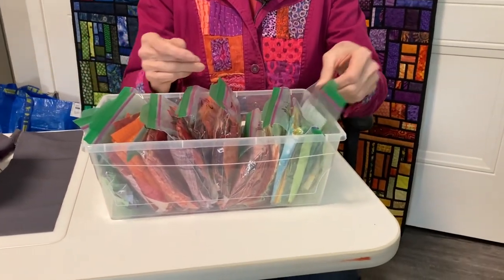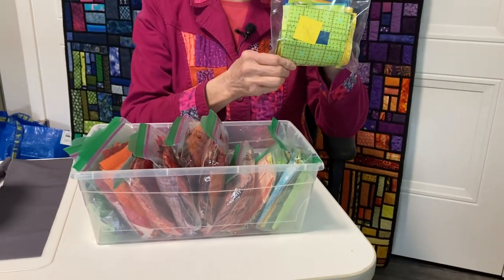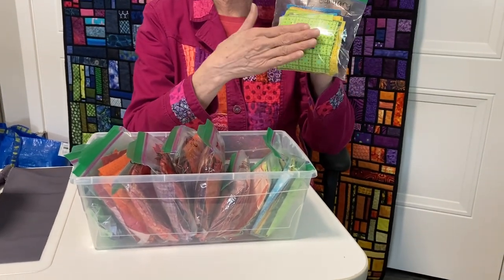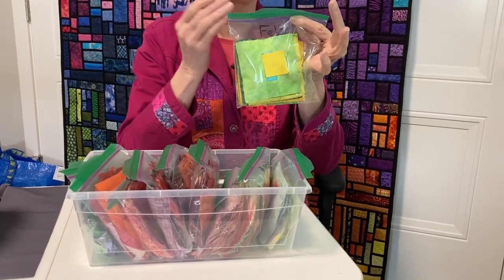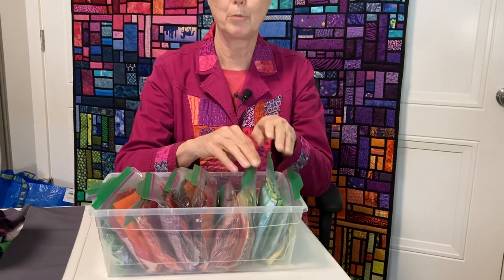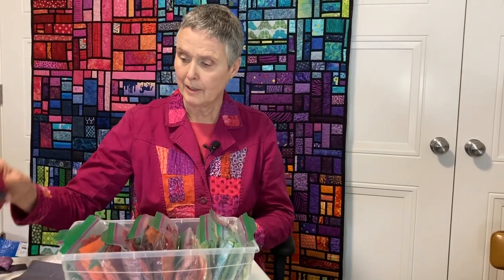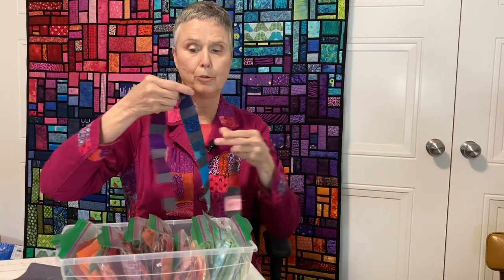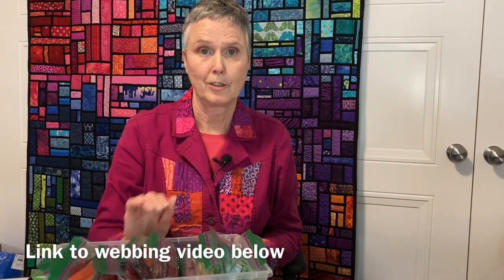Temperature Quilt Video 2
This is my take on a temperature quilt, scrap block layout.
I have recorded the temperatures for our area in 2022 so I will be able to tackle this project and get it done, I prefer to be efficient in my quilting buy stacking kits and chain piecing.